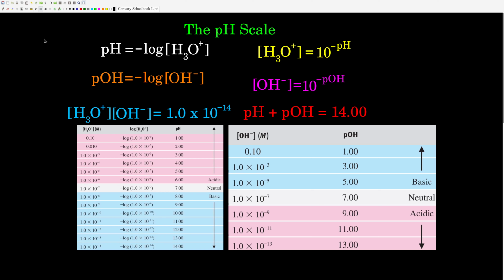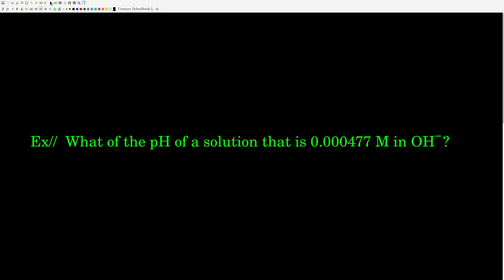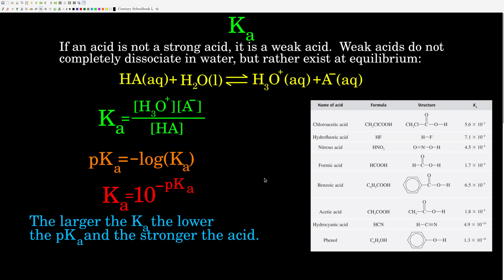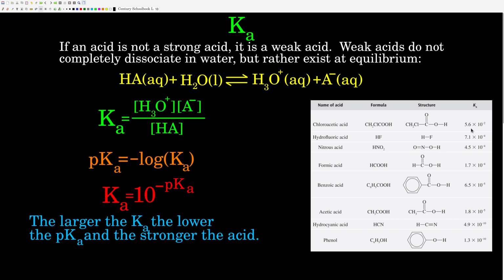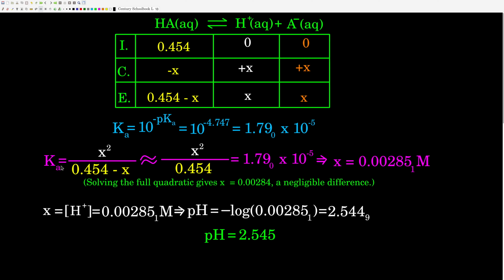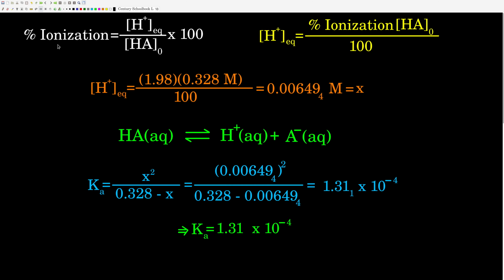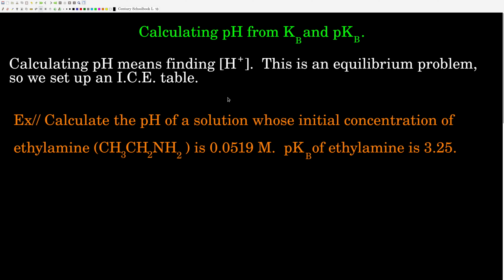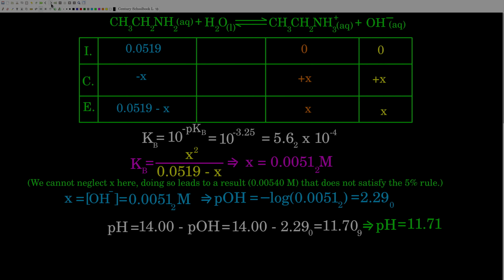Chem 102 Chapter 14-2 pH, Strong Acids, Strong Bases, Weak Acids, and Weak Bases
A brief introduction to the pH scale, strong acids and bases, weak acids and bases, and percent ionization.